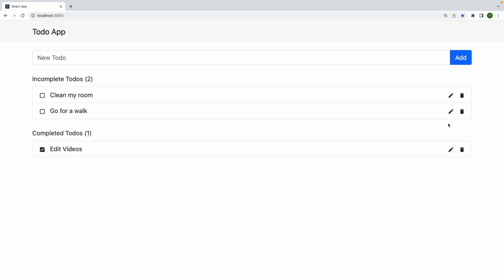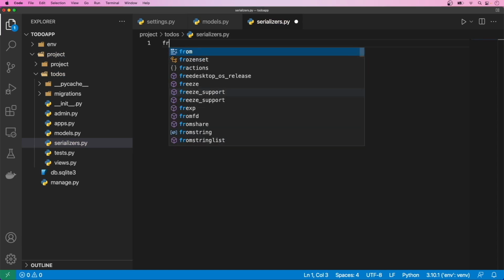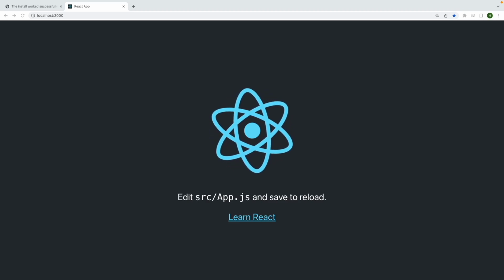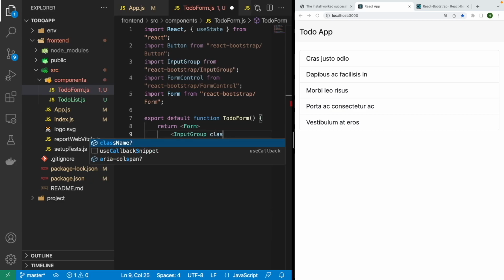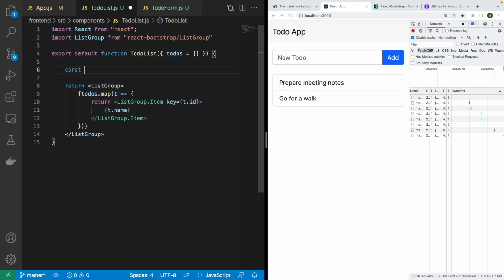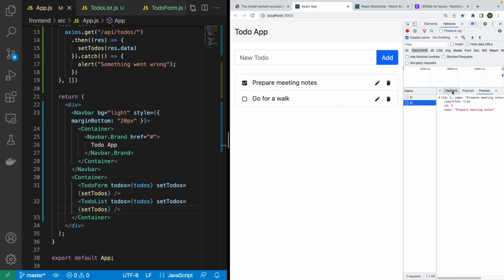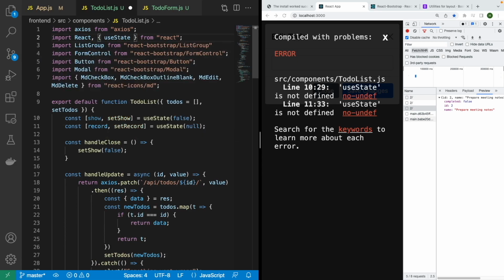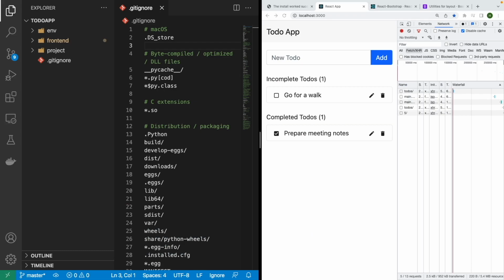Build a To Do App with React & Django | React To Do App Tutorial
In this video, we are going to build a To Do App using React, Django, and Django Rest Framework
We will also be using other libraries like react-bootstrap and axios during development.

Build and Deploy 5 React Applications (w/ hooks, MUI, etc.)

Learn how to build and deploy a full stack web application with React and Django

0:00 Intro
1:13 Develop Todo APIs
8:48 Testing with Postman
10:11 Front End Setup
17:58 Front End Integrate with Todo APIs
37:08 .gitignore
37:45 Promotion